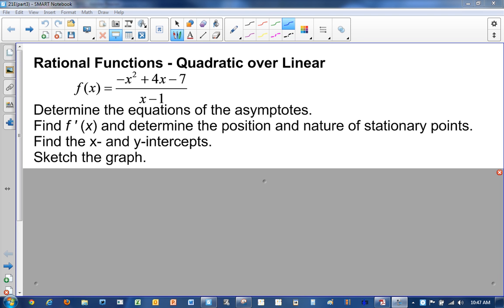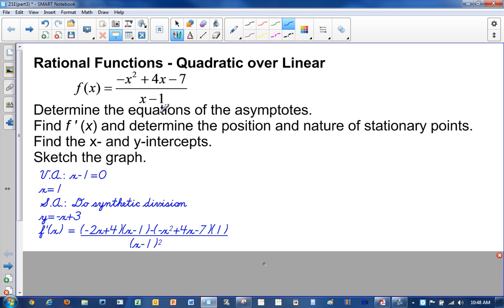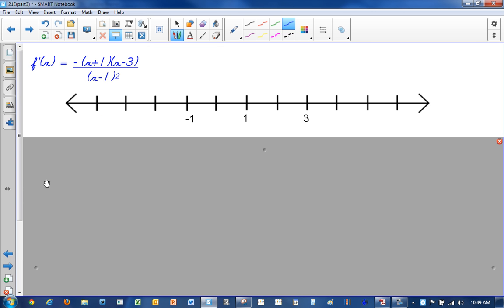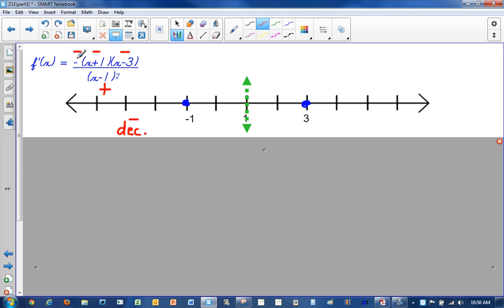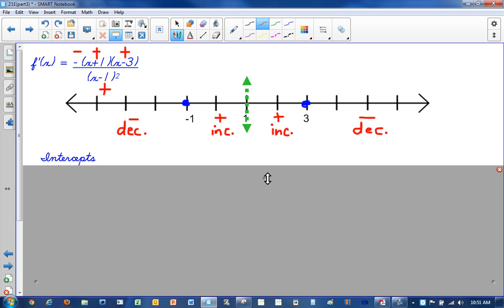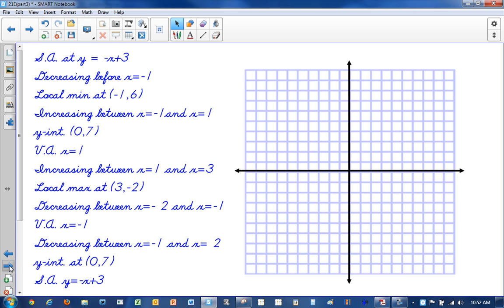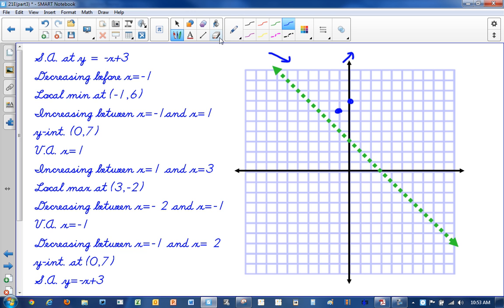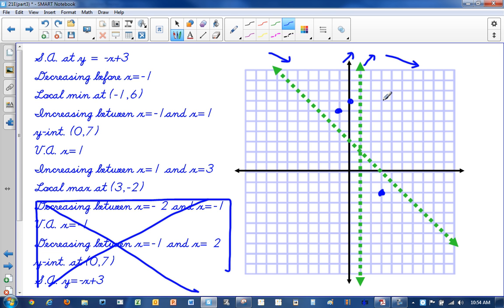Rational Functions (3 of 3) - Quadratic Over Linear